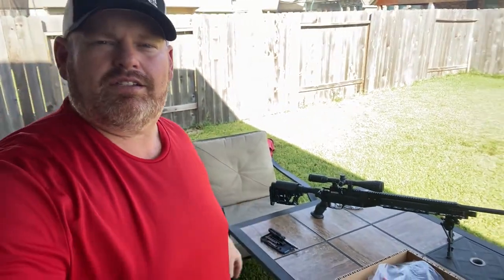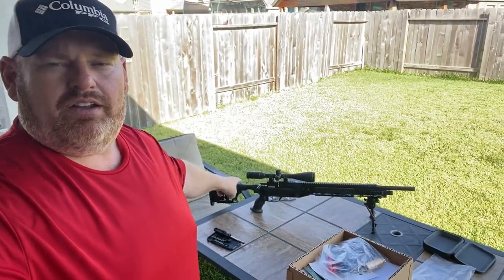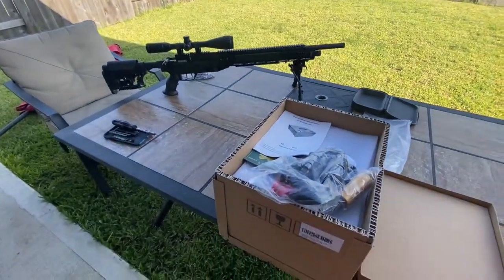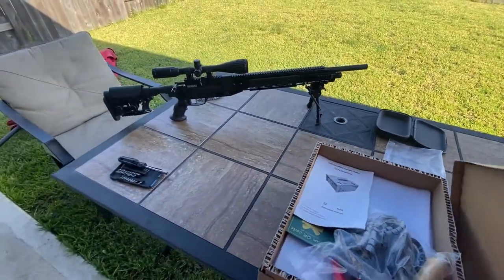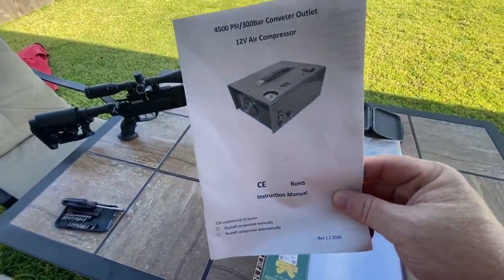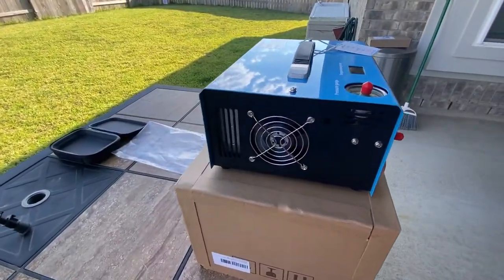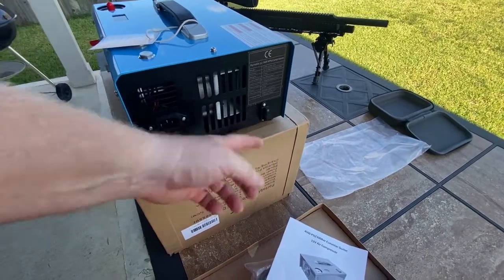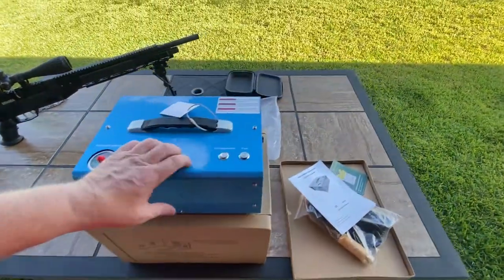VLOG 28 2021 Spritech ToAuto 4500 psi PCP Pump on my Benjamin Armada .22 rifle The Real Life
TOAUTO Compressor